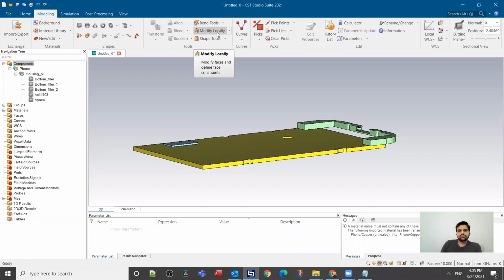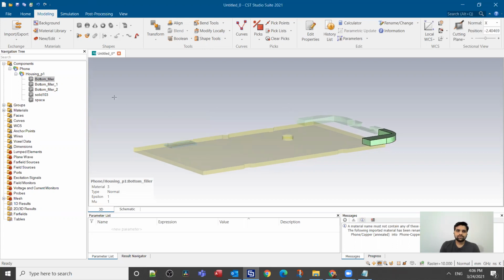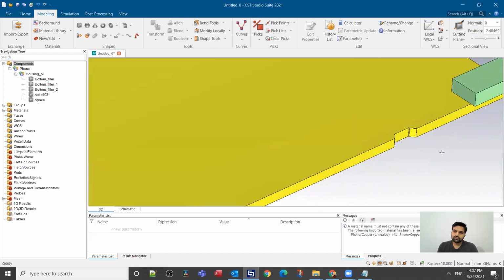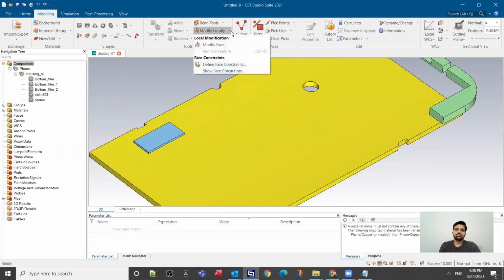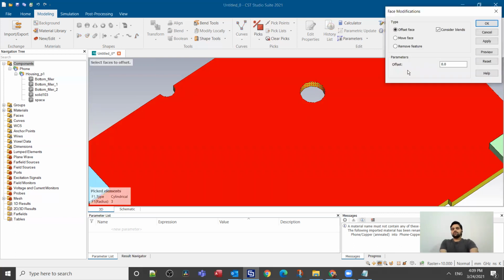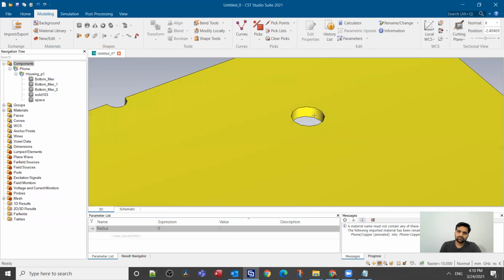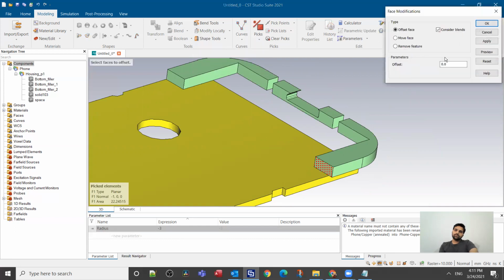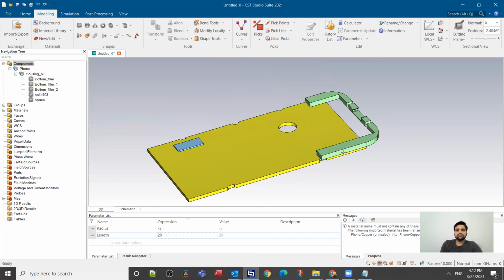Tips and Tricks when importing models in to Simulia CST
In this video we have an imported model and such it does not have a history list when it is imported , which means working on an imported model (or local modifications to an imported model) can be a challenge. The options like “Remove features” and “Modify Face” are some helpful tools available in Simulia CST which make it easier to do local modifications on imported shapes.